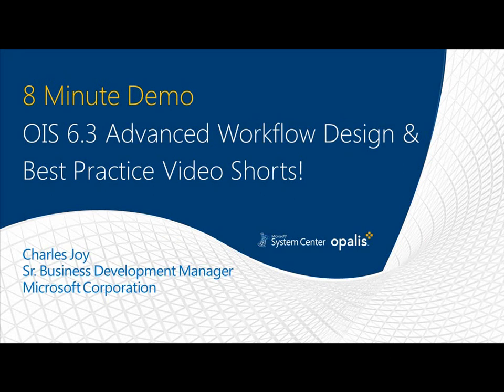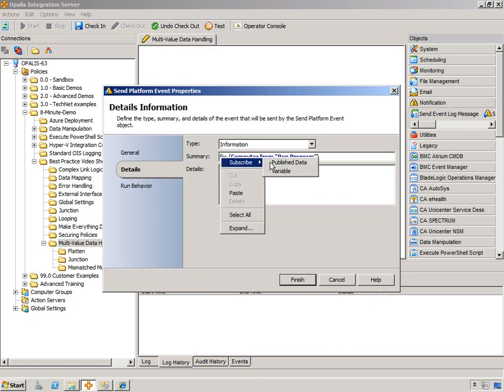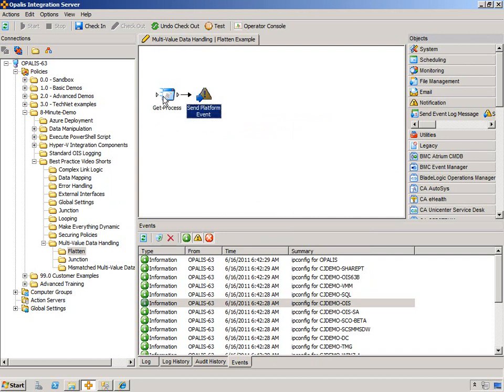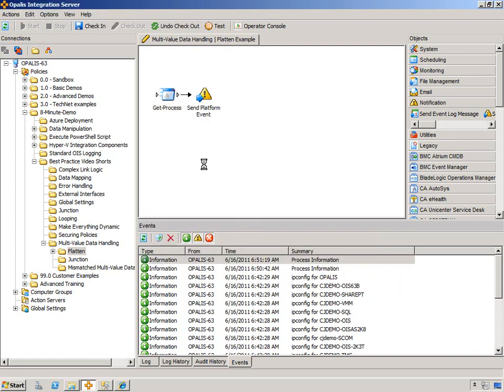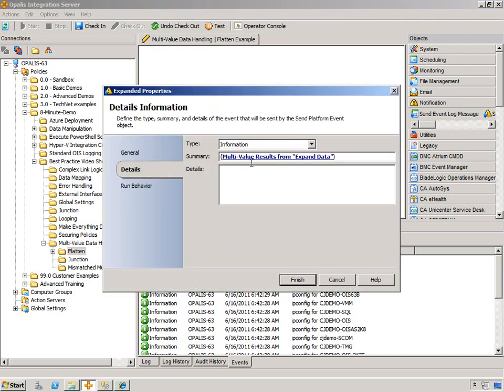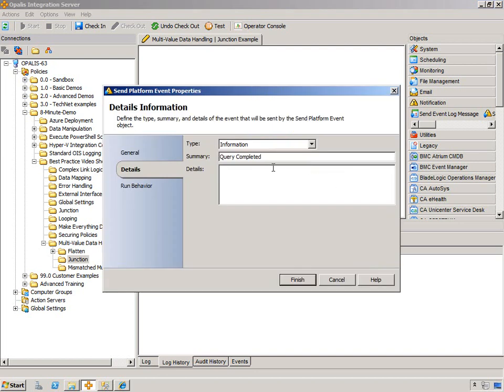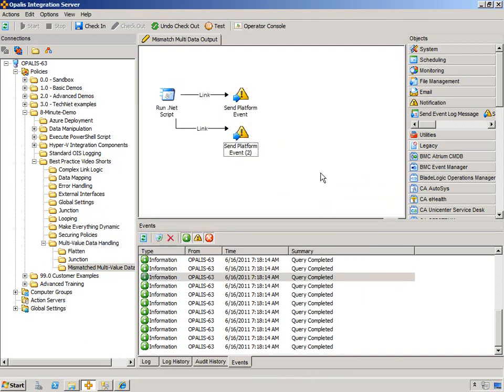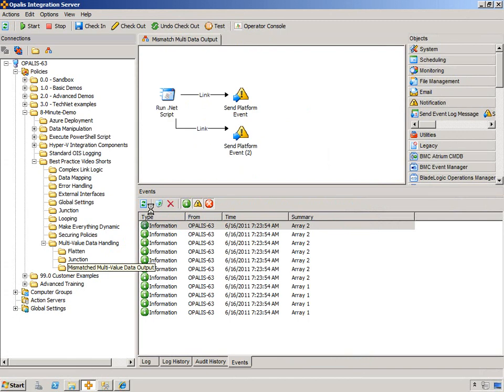8-Minute-Demo - OIS 6.3 - Best Practice Video Shorts - Multi-Value Data Handling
In this 8-Minute-Demo Best Practice Video "Short", I walk you through the various options to handle "Multi-Value Data". Useful timestamps: 00:33 - 10:27 - Flatten; 10:27 - 12:12 - Junction; 12:12 - 15:03 - Mismatched Multi-Value Data